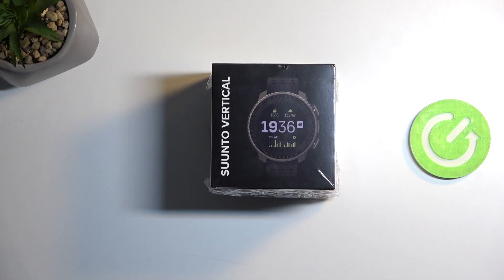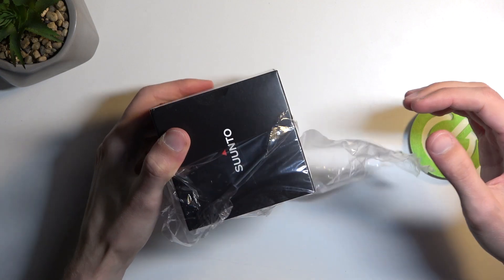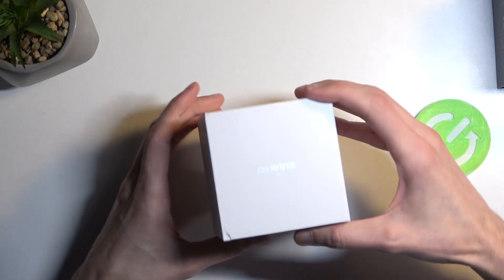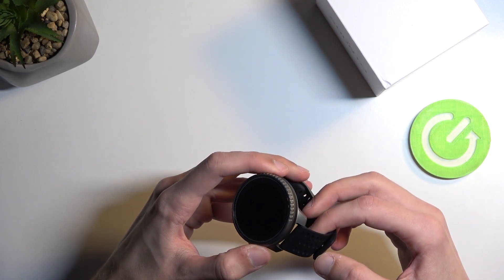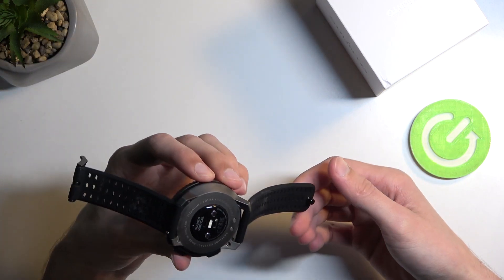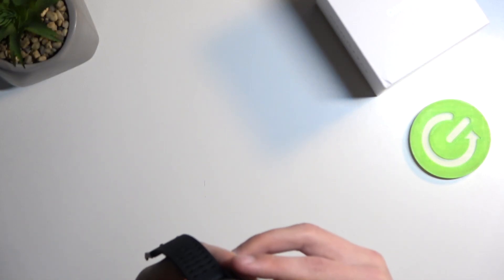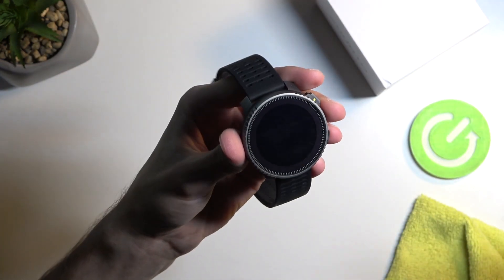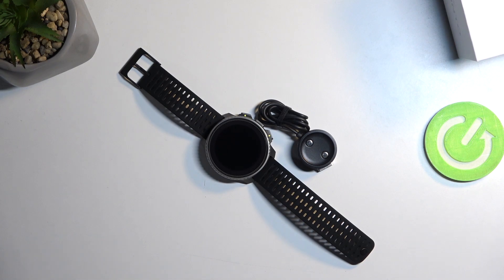Unboxing of Suunto Vertical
Find out more:
Dive into the unboxing experience of the Suunto Vertical GPS watch, a versatile and feature-rich wearable designed for outdoor enthusiasts, athletes, and adventurers. In this video, we'll unpack the Suunto Vertical GPS watch and explore its contents, including the watch itself, accessories, and any accompanying materials. Join us as we provide our initial impressions of the watch's design, build quality, and functionality, giving you a comprehensive overview of what to expect from the Suunto Vertical GPS watch straight out of the box.

What are the standout features and capabilities of the Suunto Vertical GPS watch?
Can you describe the packaging and presentation of the Suunto Vertical GPS watch box?
What accessories are included with the Suunto Vertical GPS watch?
How does the design and build quality of the Suunto Vertical GPS watch compare to other GPS watches in its category?
What are your initial impressions of the display clarity, user interface, and overall ergonomics of the Suunto Vertical GPS watch?